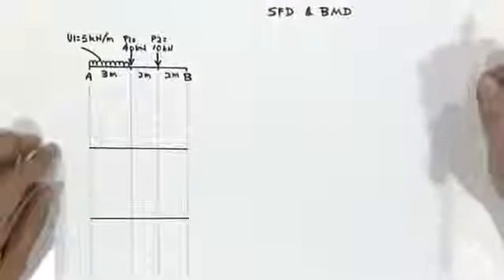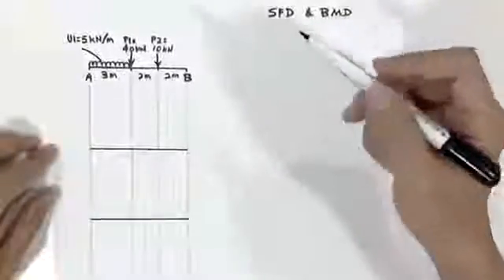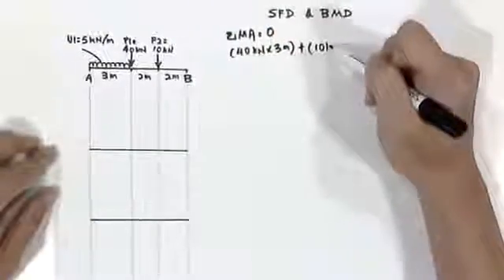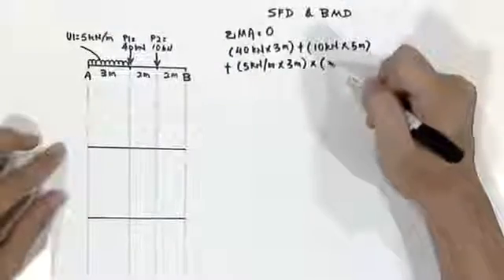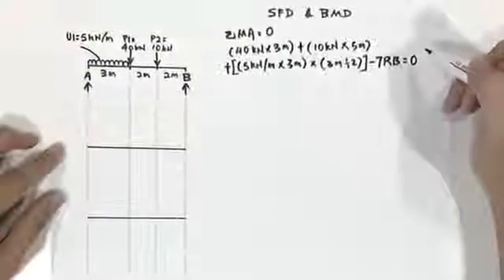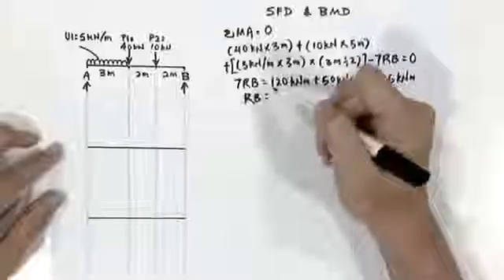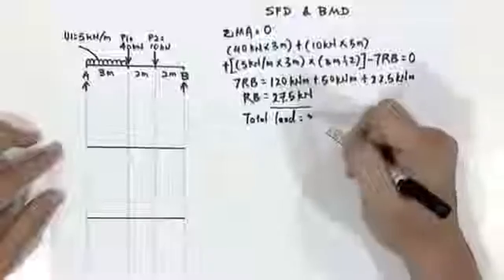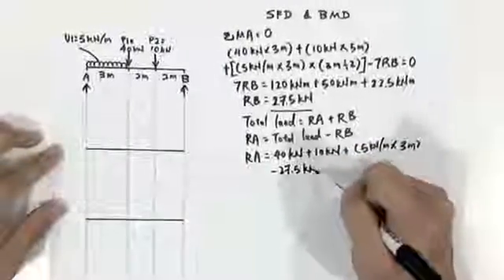11 January 2016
Loading